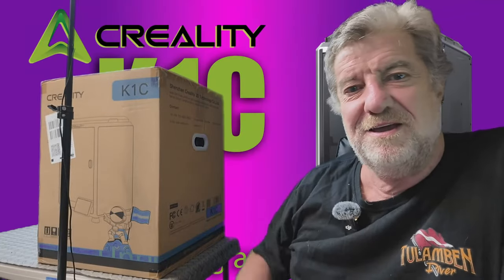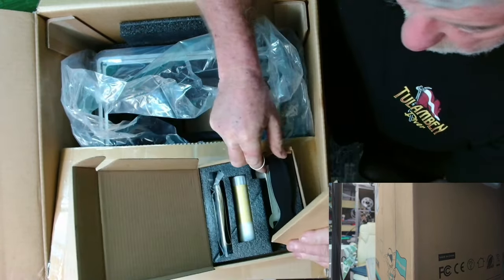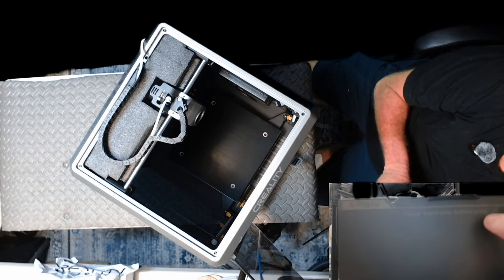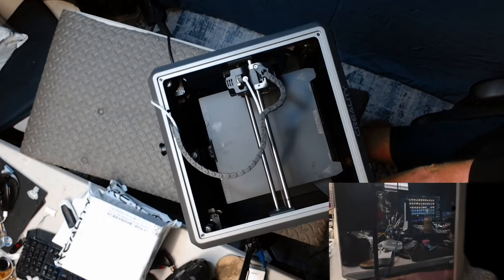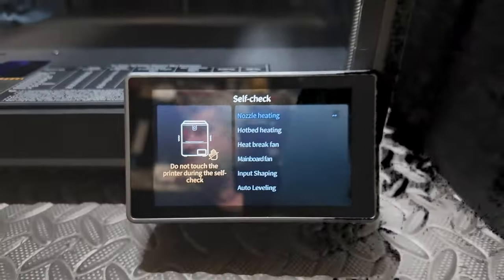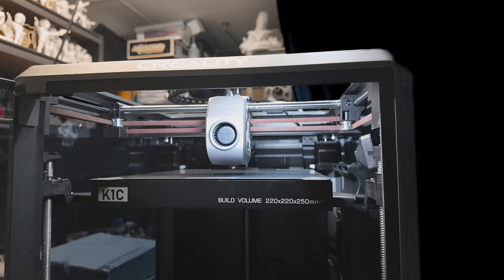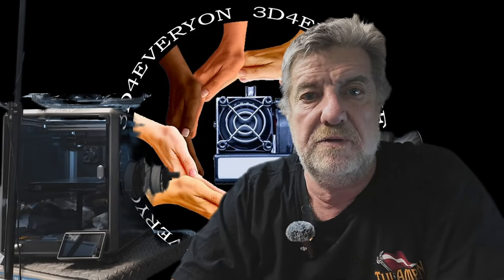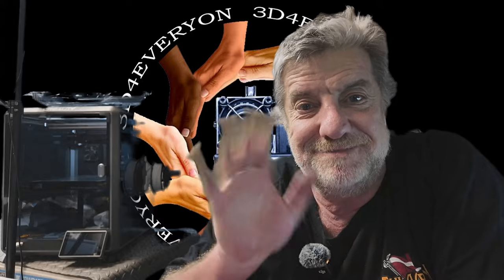Creality's K1C, Is it any good?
Unboxing and first print view from Creality new version of the K1, the K1C.

3D printers I use:
AnyCubic Kobra Max
Anycubic Chiron
Anycubic I3 Mega X
Anycubic Neo
Creality CR6SE
Creality Ender3 v2
Creality Ender3
Sovol SV06
Sovol SV04

Equipment use to create Videos:
DJI Mic
Glide Gate TMP100 Teleprompter
Logitech Streamcam
Logitech C920
Nikon D800
Nikon D300